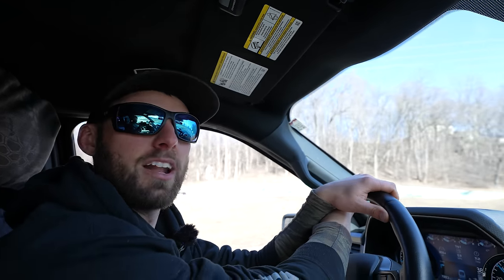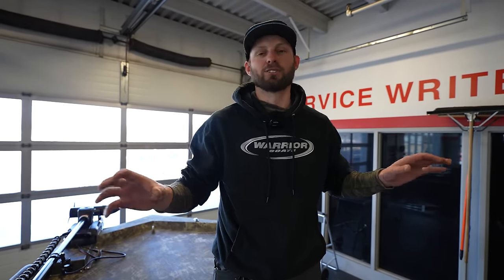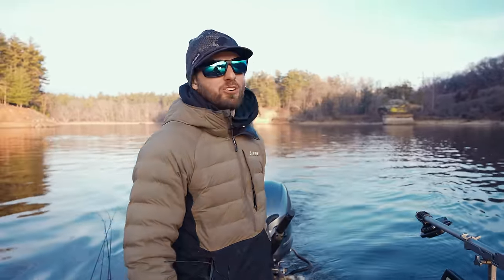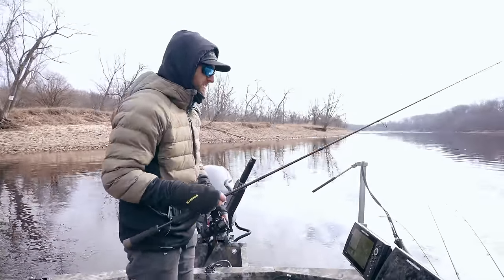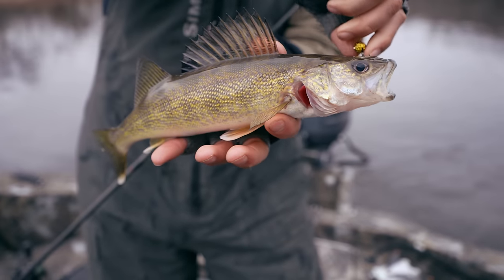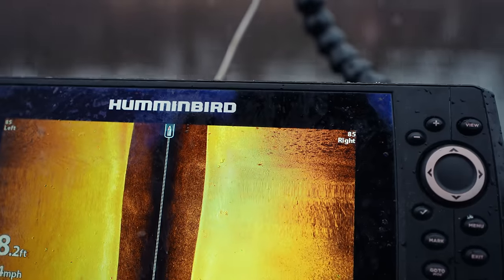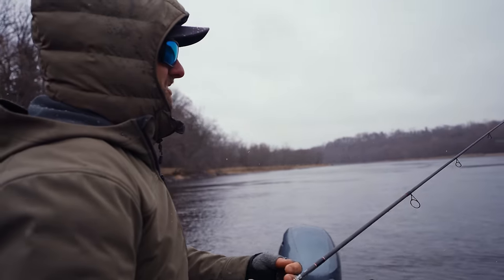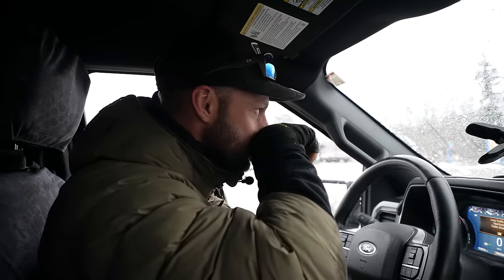I Got a NEW BOAT + First Walleye Fishing of SPRING!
WALLEYE NOW APP

We are back in a boat! In this video we pick up a new boat and put it on the water right away. We wanted to feature some content this year in a smaller boat fishing smaller water. I hope you all enjoy the content from the Jon boat. In this video we head to a small central Wisconsin river and catch some early spring walleyes on the river.

Excel 1751 Viper

Rod Used -